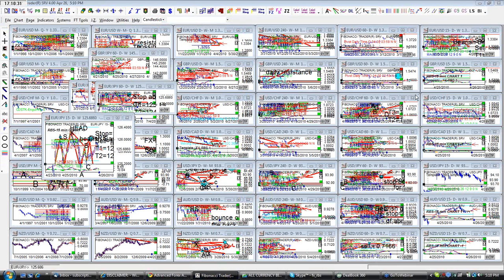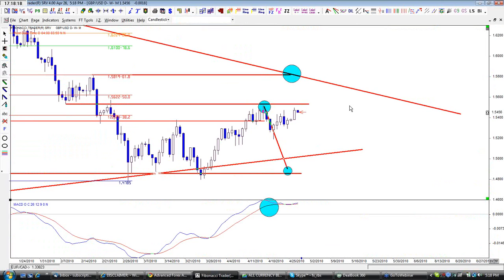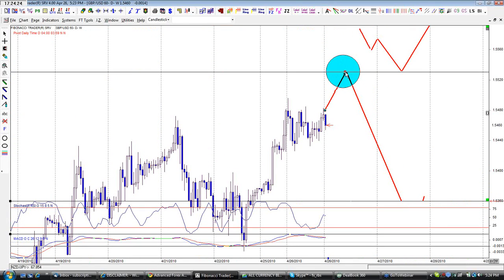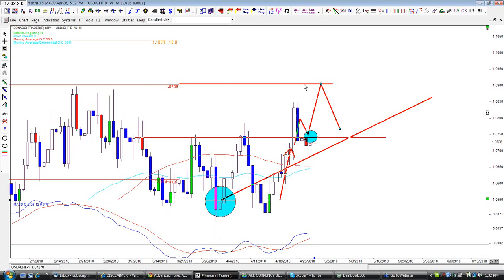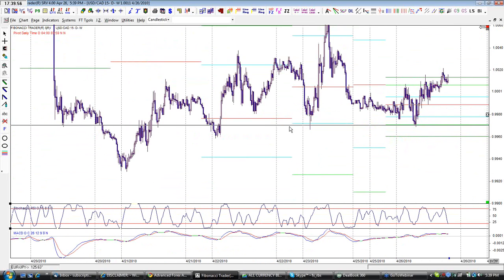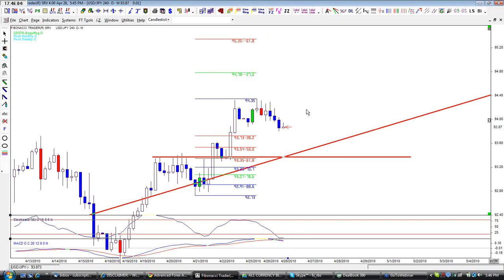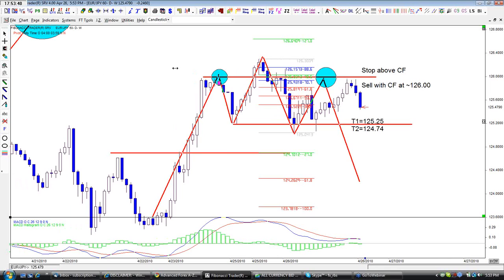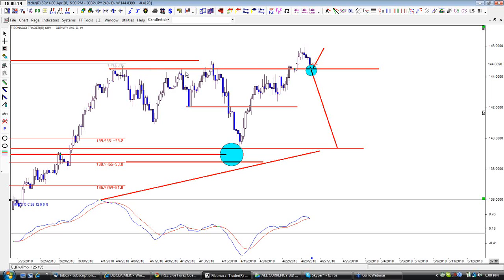Supply and demand zones (lesson 10).wmv